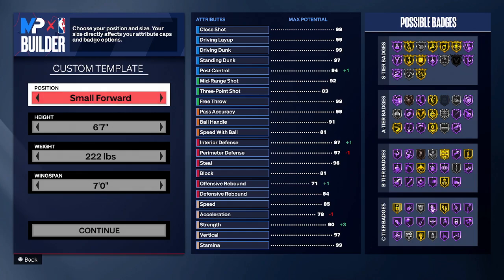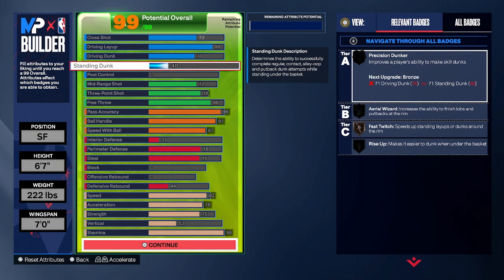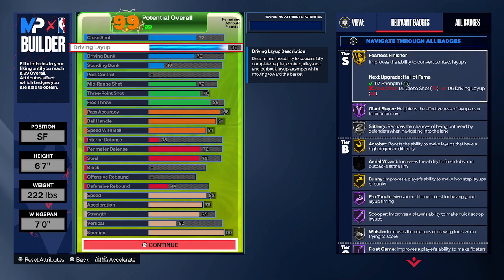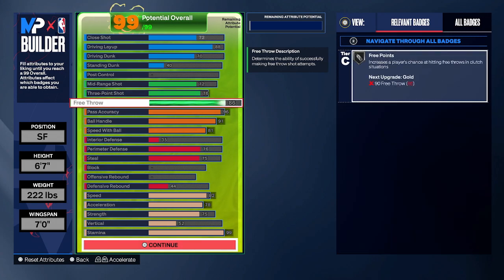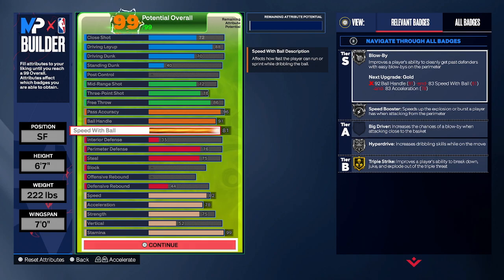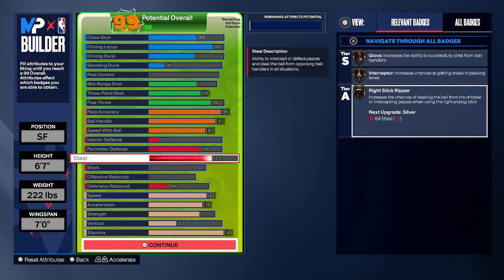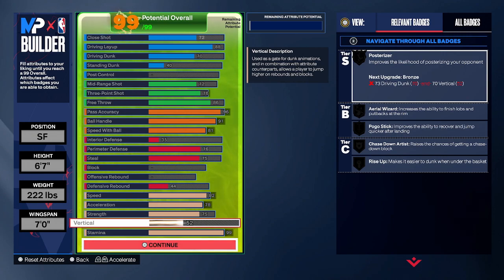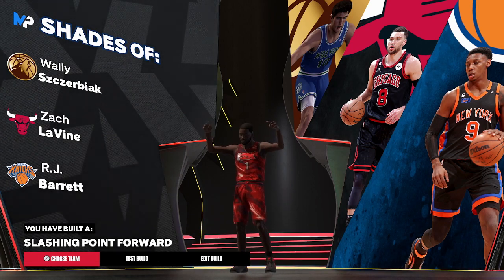NBA 2K24 RARE BUILDS - SLASHING POINT FORWARD